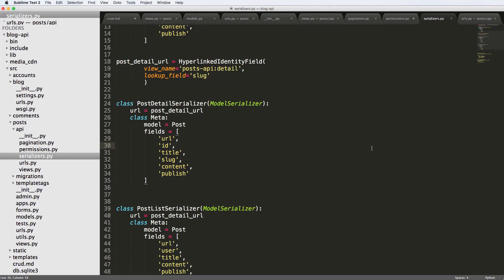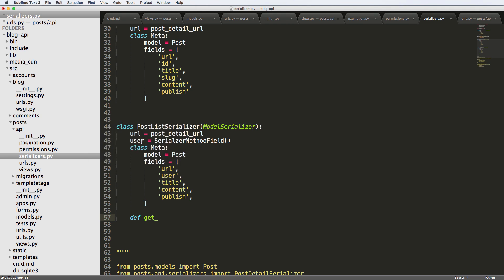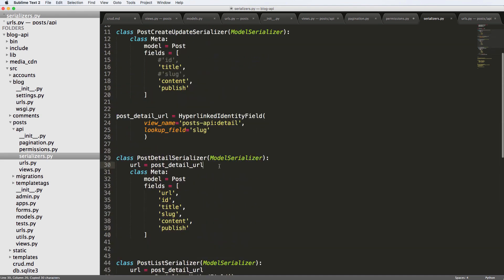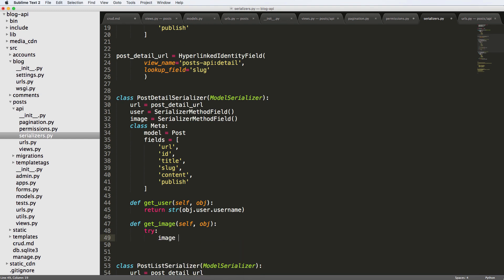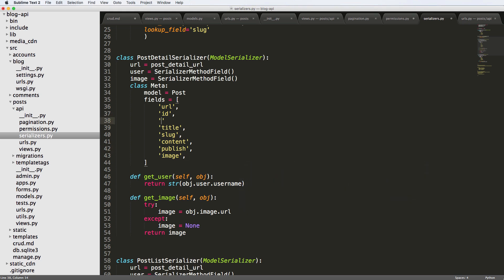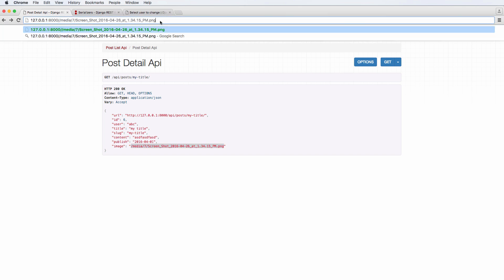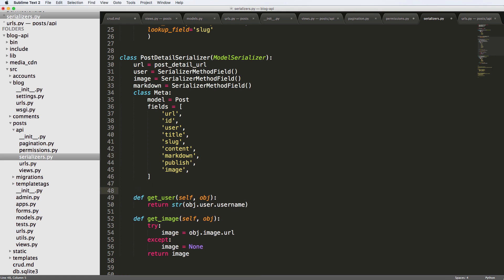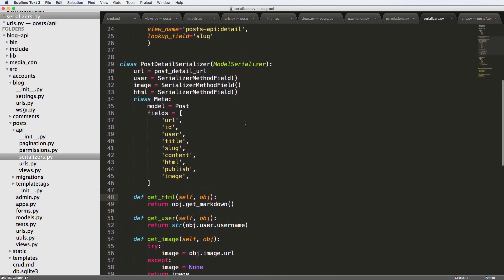Blog API with Django Rest Framework 15 of 33 - Serializer Method Field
Generally the topics will include:
- And More